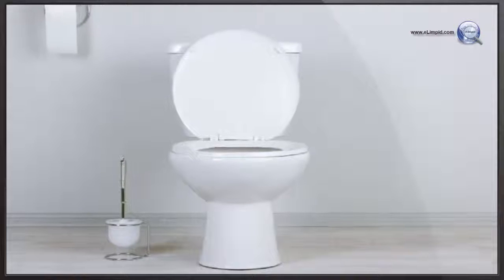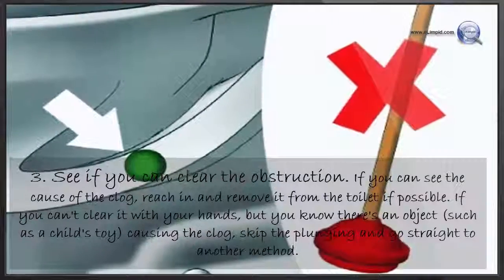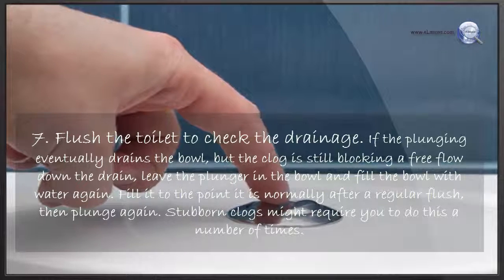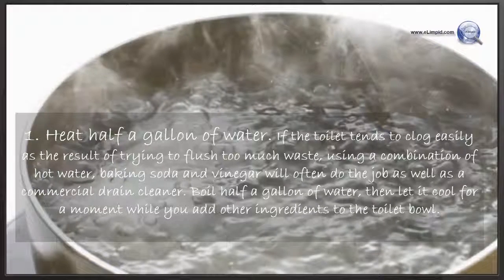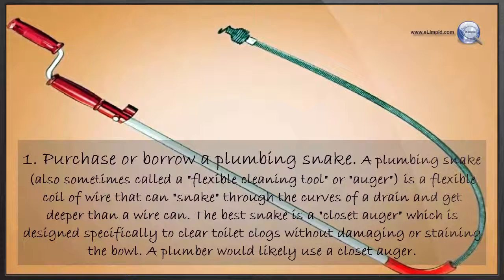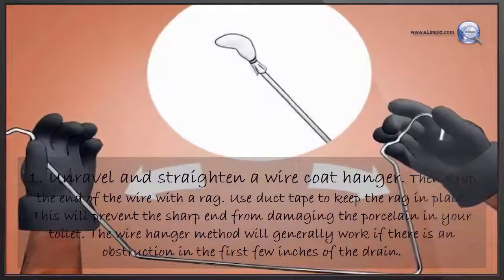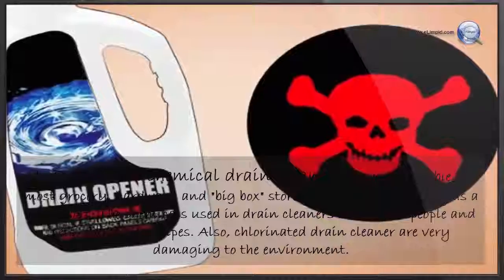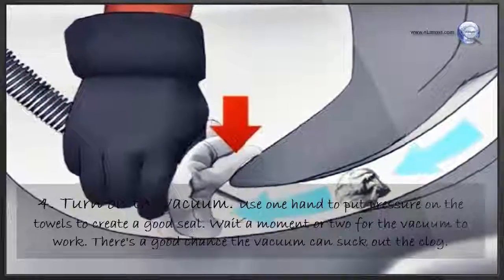How to Unclog a Toilet | Fixing a Clogged Toilet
How to unclog a toilet: clogged toilet is a very unpleasant situation for most of the people and they want to fix it immediately. We have explained 7 different ways to unclog a clogged toilet:

1. Unclog a toilet using plunger,
2. Using enzyme products,
3. Homemade drain cleaner,
4. Unclog a toilet using plumbing snake,
5. Using wire coat hanger,
6. Commercial chemical drain cleaner, and
7. Wet / dry vacuum cleaner.

You can clear most clogs yourself without having to pay a plumber.  Now, its up to you that which method will you use to unclog your clogged toilet.